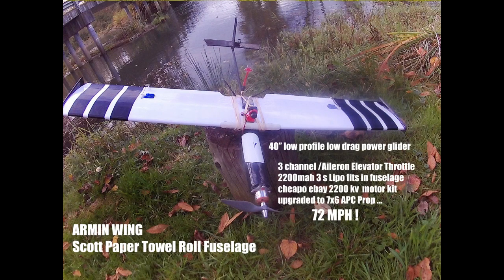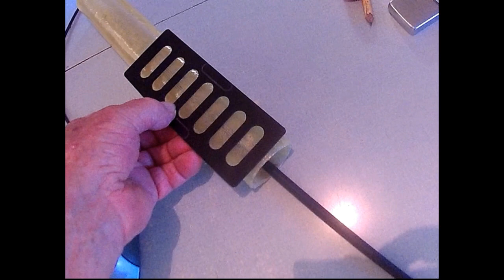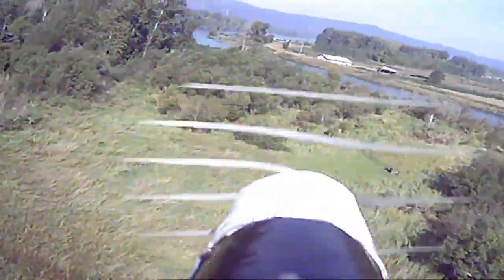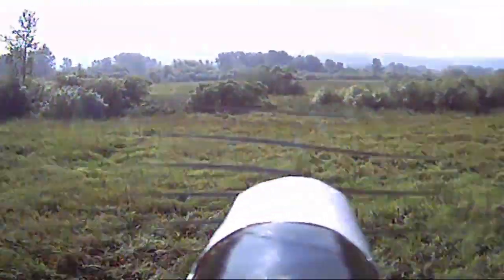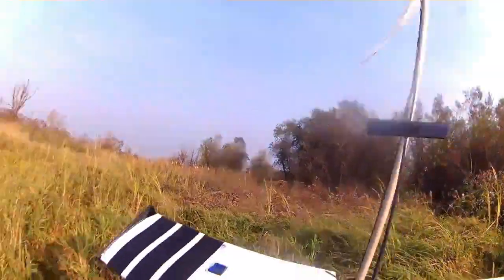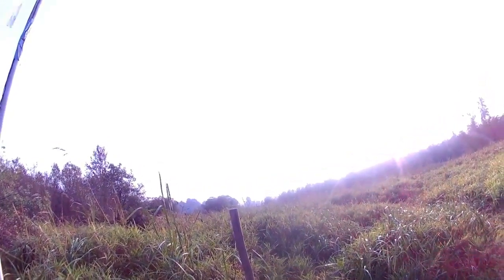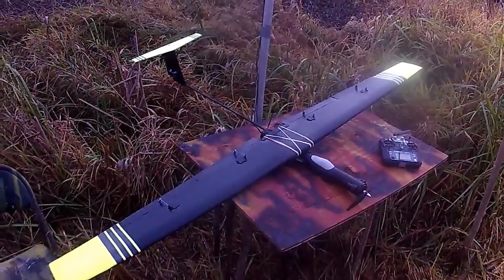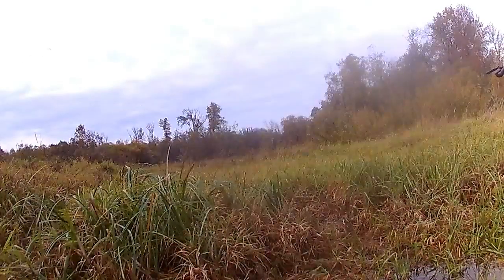40" Power Slope Glider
40" Power Slope Glider. scratch built ...foam core wings and scott paper towel roll fuselage